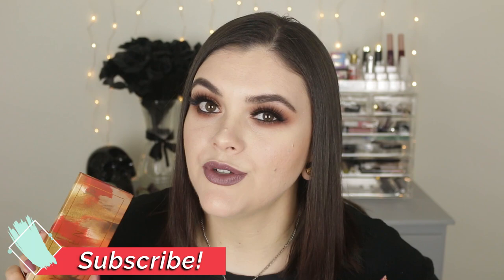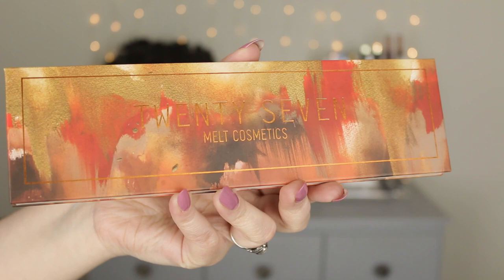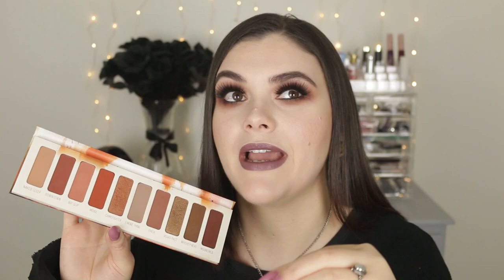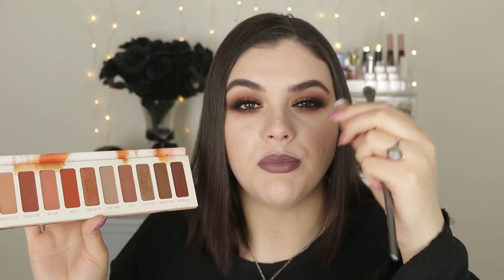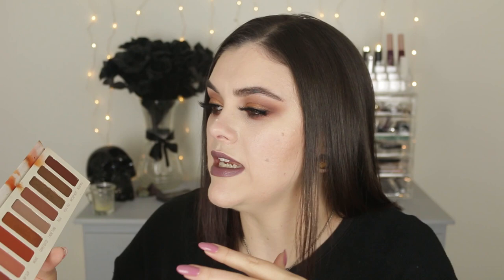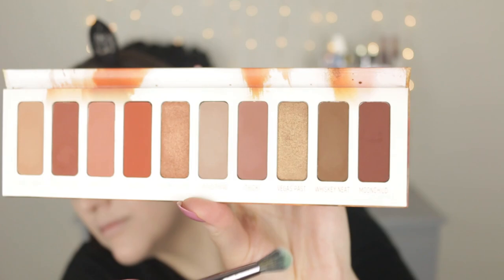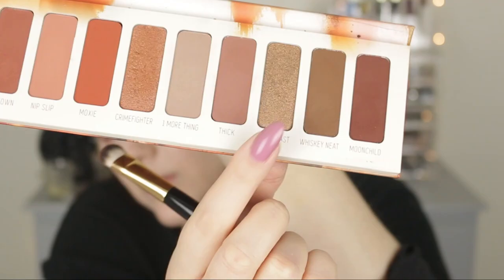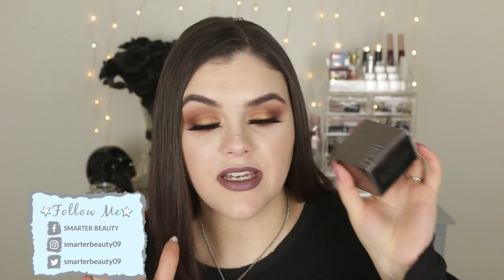MELT COSMETICS TWENTY SEVEN PALETTE REVIEW & TUTORIAL!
Hey Beauties! Happy Valentin'es Day! Today I'm reviewing the Melt Cosmetics 27 palette, swatches and Tutorial! (You could rock this look for v-day oh yes!) Time stamps and products used are all linked below! x Do you have this palette? Let me know what you'd like to see next! x

Free Background Music Songs are called Aioli, Touch & Dynamite.

-TIME STAMPS-
Palette Info: 01:11
Palette Swatches: 02:49
Palette Review: 03:19
Tutorial: 08:37

Melt Cos. 27 Eyeshadow Palette $58 cruelty free & vegan 10 shades
You can find it here!
This palette is not limited edition to the best of my knowledge.
I LOVE this palette so so much!

FACE-
Makeup Revolution Conceal & Hydrate Foundation F2
NYX pro foundation mixer in white
Covergirl Trublend Undercover Concealer Natural Ivory & Fair Porcelain
Milani Silky Matte Bronzing Powder 02 Sun Kissed
elf cosmetics Primer infused blush in Always Earthy
Melt Cos. Digital Dust Highlight in Morning Star
Too Faced hangover setting spray

EYES-
jordana continous almond pencil (discontinued)
Melt Cos. Twenty-Seven Eyeshadow Palette
Flower Vinyl eyes Glossy Gel eyeliner in bronzed out
Milani Supreme Kohl Kajal eyeliner pencil
Covergirl Exhibitionist Mascara

BROWS-
NYX tame & frame brow pomade in Black
elf cosmetics Wow brow gel in deep brown
Milani clear brow gel

LIPS-
Melt Cos. Matte Lipstick in Stepford

TOOLS/BRUSHES-

EYES BRUSHES-
Milani Jetset Eye Brush Kit
BH cos V5 blending brush (can't find it!)